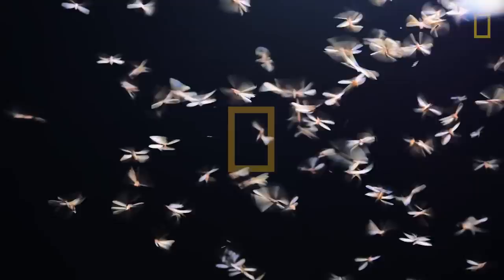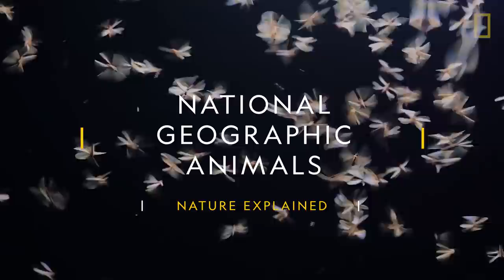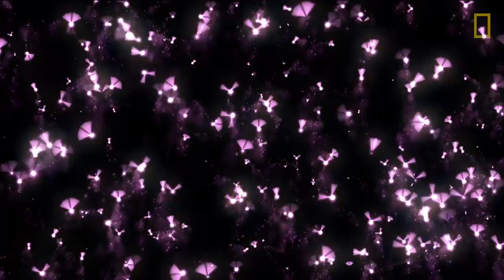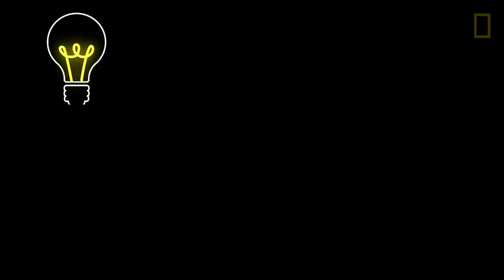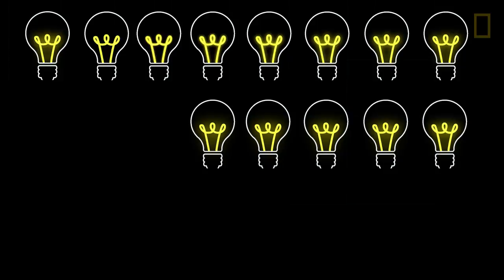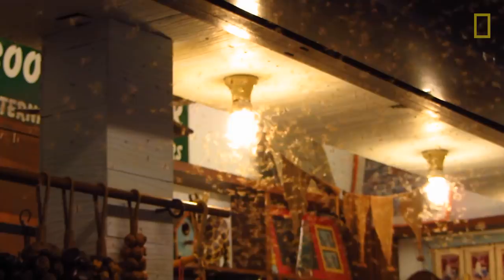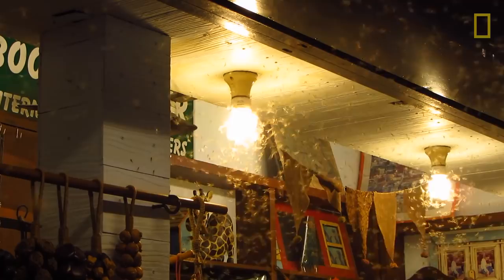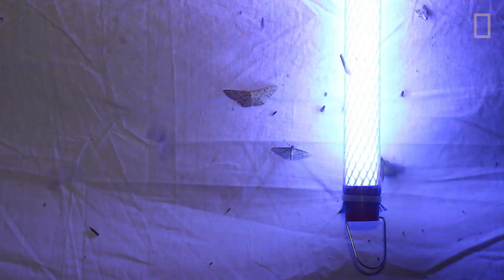Why Moths are Obsessed with Lamps | Nat Geo Wild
The story of the lamp and the moth is one of fatal attraction. The theory is that these primarily nocturnal insects have evolved to travel by the light of the moon and stars. This way of travel is called transverse orientation. An easy way to think about transverse orientation is to imagine a sailor travelling in the direction of the North Star. In theory, moths similarly follow the light source at a precise position and a precise angle to their bodies. This is how moths would navigate for millions of years … by the light of the moon. What moth evolution couldn’t account for was the proliferation of constant electric light in our modern world. When Thomas Edison patented the lightbulb on January 27, 1880 it was a bad day in moth history. These lightbulbs began to act as artificial moons, confusing moths and overwhelming their senses. Since moths are accustomed to orienting to distant light sources, they can be easily disoriented when a closer light source, like a porch lamp, comes into view. When there are really bright lights or ultraviolet lights, the draw becomes almost irresistible … and insects respond to those lights far more than any other wave length. At night, an ultraviolet source is a super stimulant to a moth. These artificial moons also make moths easy targets for predators like birds, bats, and many other animals. While much is still to be learned about moth behavior, one thing is certain. A moth’s obsession with lamps often proves to be a fatal one.